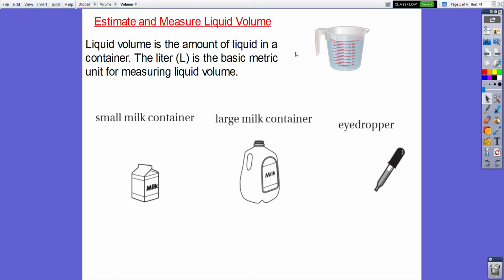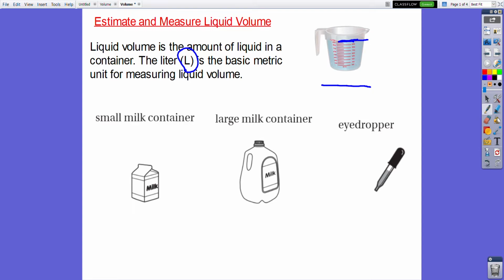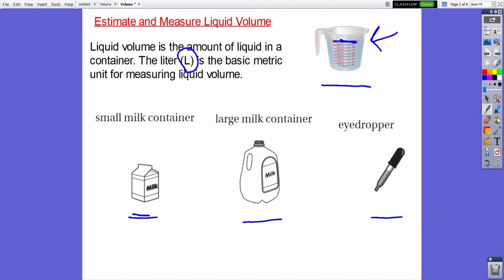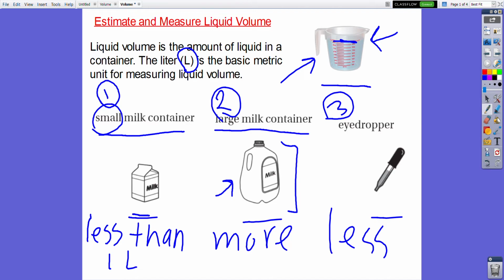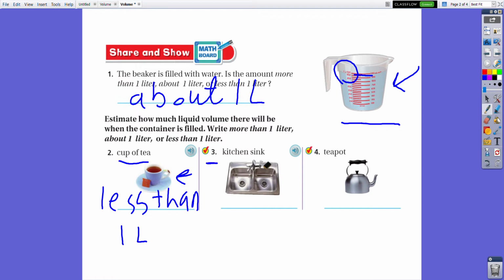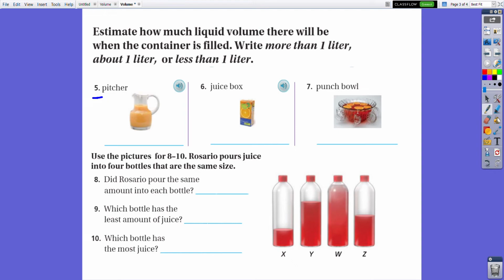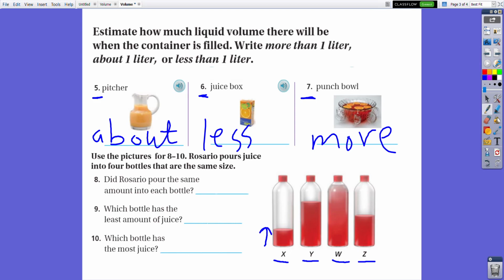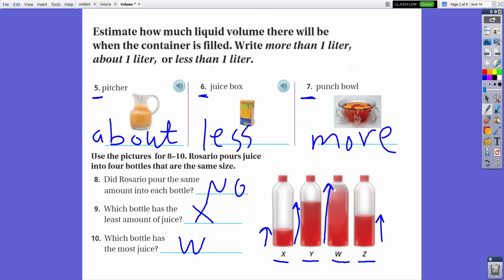Ch10 L7 Estimate volume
It is so an interesting lesson. you will really like it